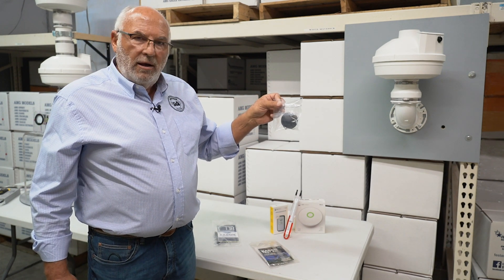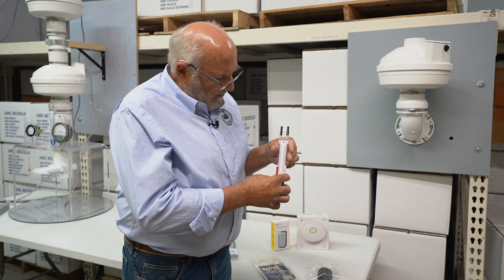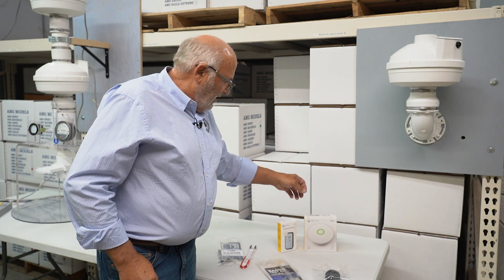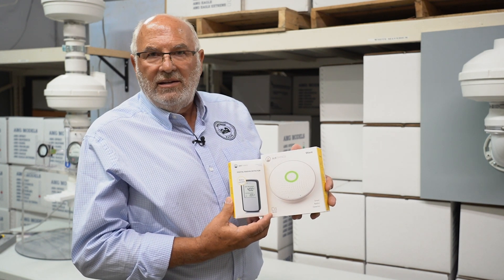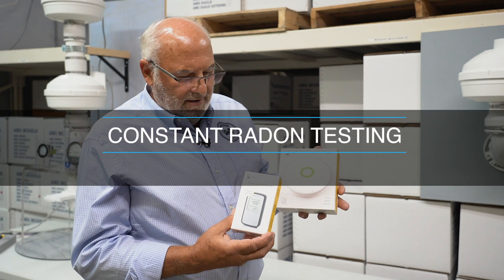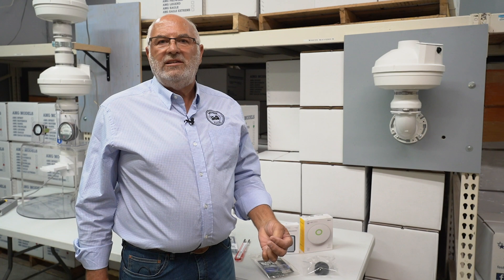Do YOU have a radon problem?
David Smith of David Smith Radon Remedies in Bloomington, IL talks about how critical it is to test your home and work space for the presence of radon.

Radon gas is invisible and odorless. It seeps from the earth into buildings where people breathe it. The process of decay causes radioactive energy to damage cells and ultimately potentially lead to lung cancer. Every world health organization agrees that radon is the number one cause of lung cancer in non-smokers.

Radon is present in new buildings, old buildings, drafty buildings, and airtight buildings. It is even present in buildings where a radon mitigation system is installed but not functioning properly. Concentrations differ with the seasons and weather patterns. There is no way to tell that your air is free of dangerous radon gas unless you test and testing over a longer period tends to give more accurate results.

In this video, David shares some of common tests in the market today, explaining how they work and the next steps to take if you discover that you have a radon problem.

Licensed mitigators have the training and skills to successfully mitigate radon. If you find you have a radon problem, reach out to a local radon mitigator to help make the air you breathe safe for you and your family, your colleagues and employees.